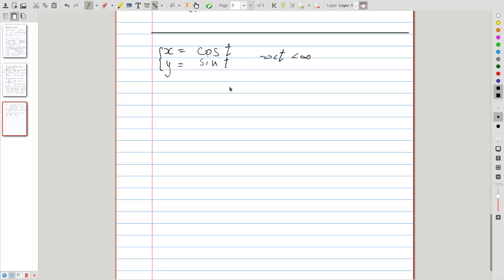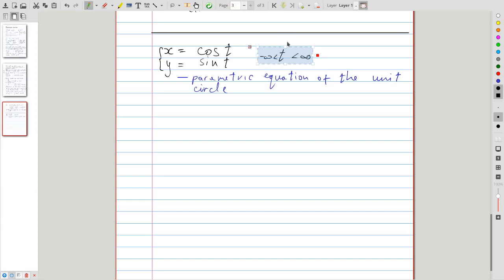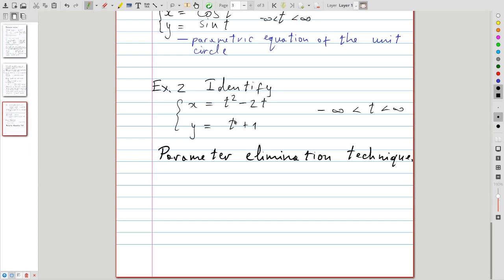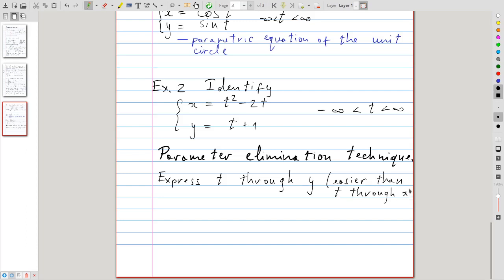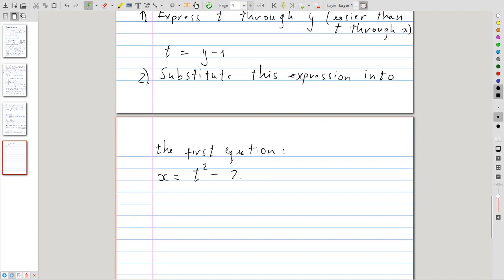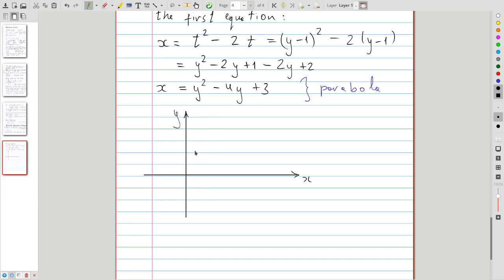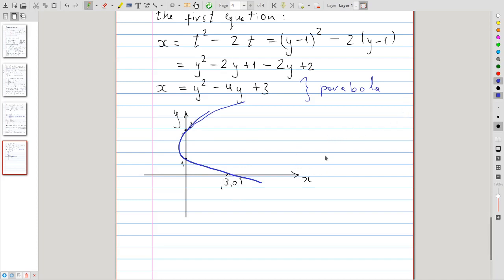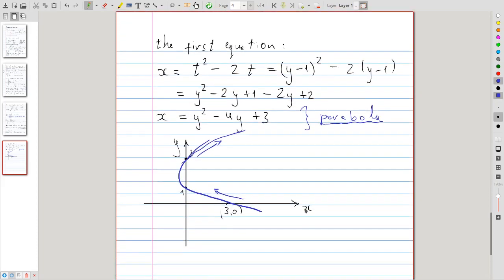2 - Parameter elimination technique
Parameter elimination technique We introduce the primary technique for expressing a parametric curve as a regular curve: by eliminating the parameter t. This technique is used to identify a parametric curve.